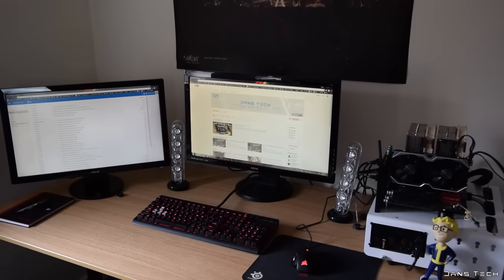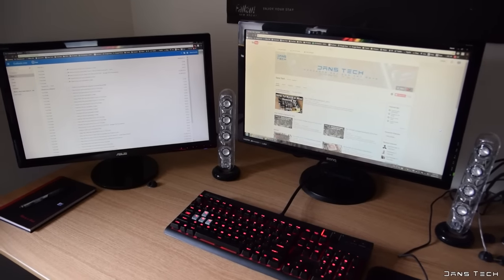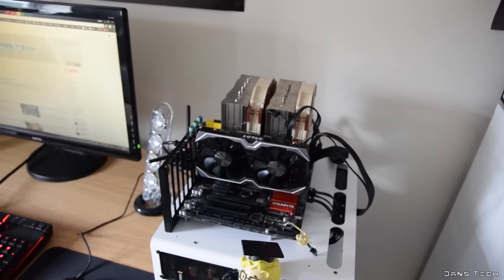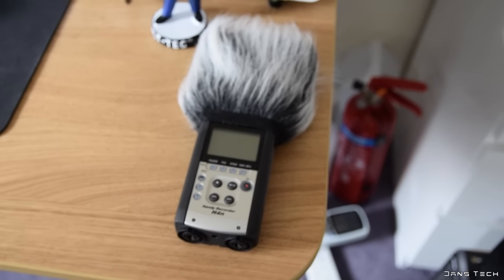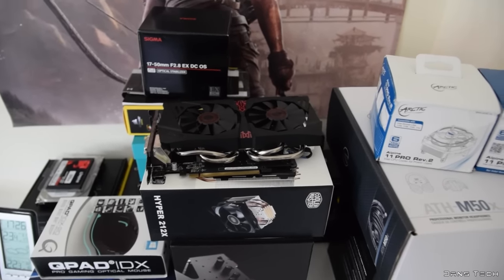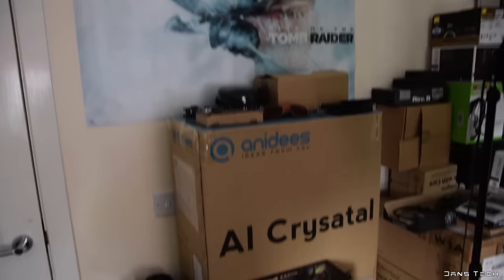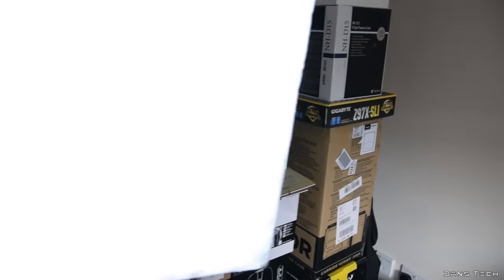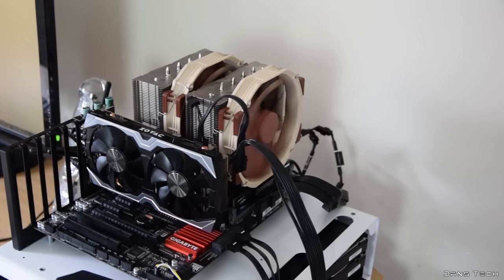Dans Tech Gaming/Editing Setup Tour 2016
Today I bring you a look behind the scenes as such, with my gaming/editing setup tour of 2016.

System Specs:
Intel Core i7-4790K
Noctua NH-D15
Zotac GeForce GTX 1060 Amp Edition
Gigabyte Z97X-SLI
Ballistix Sport 16GB
Corsair RM850X
Seagate 2TB X2 HDD
Seagate 1TB HDD
Samsung 850 250GB SSD
SanDisk SSD PLUS 120 GB
TP-LINK TL-WDN4800 N900 Adapter

Other Products Mentioned:
Ikea Bekant Oak Veneer Desk
Asus VE247H
BenQ GL2450HT
Corsair STRAFE Mechanical Keyboard
Corsair M65 Pro RGB
Harman/Kardon Soundsticks III
Zoom H4n Professional Microphone